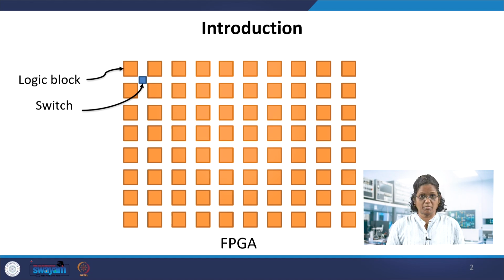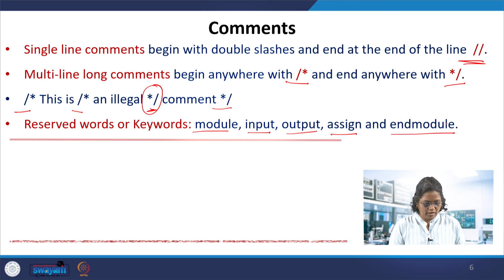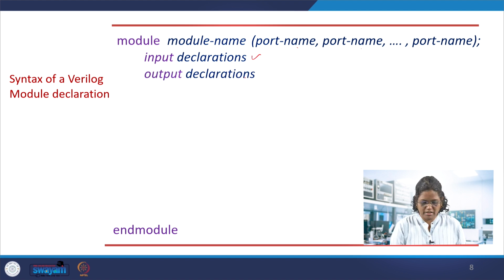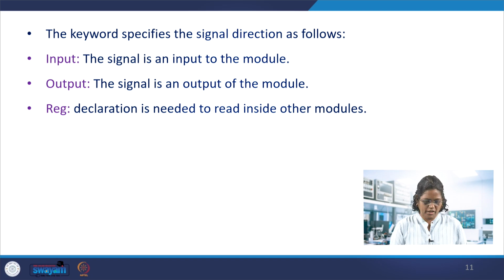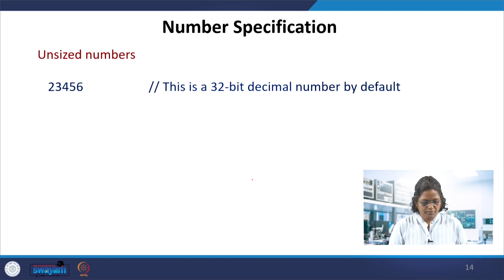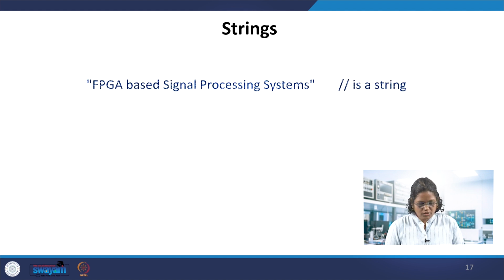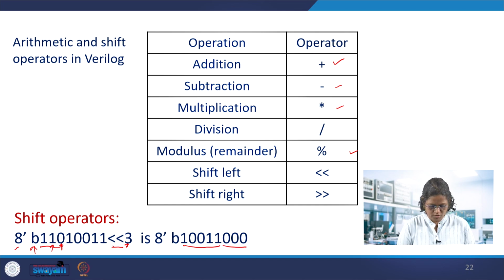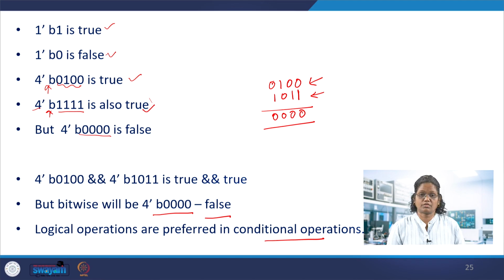Lecture 5: Introduction to Verilog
The video introduces Verilog and its modules. Identifiers, comments, operators, number specifications, string, and keywords in Verilog are discussed. Next, logic systems, data types, shift operators, and Boolean operators are also discussed.